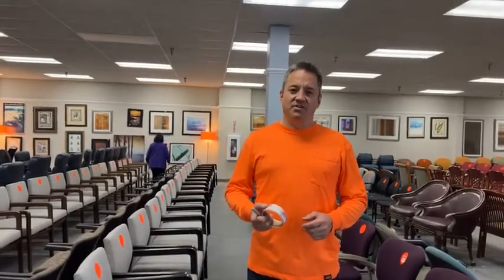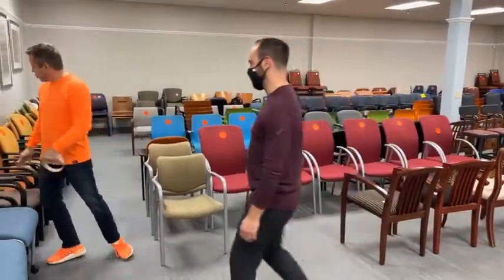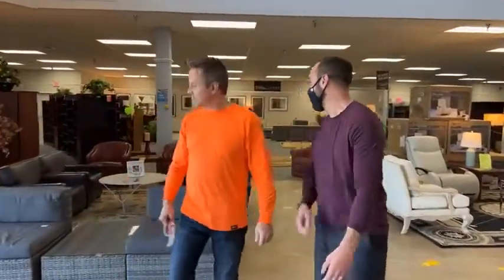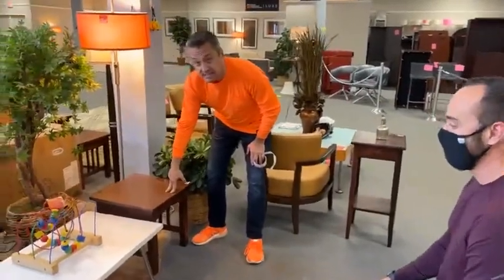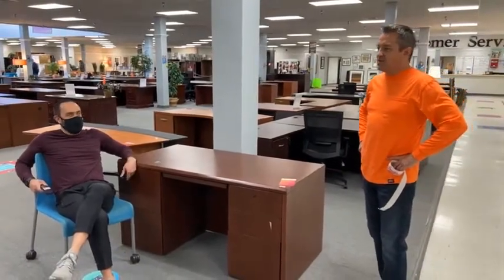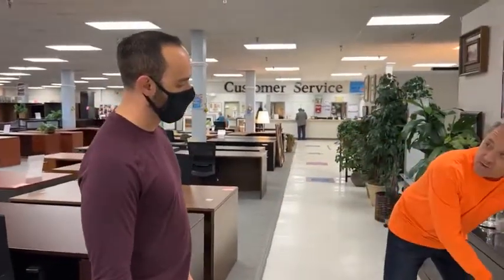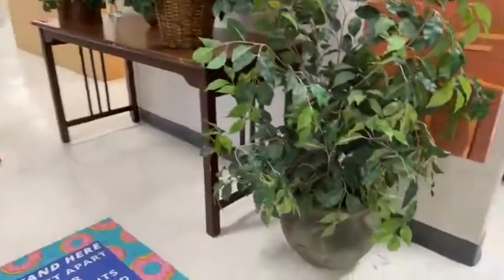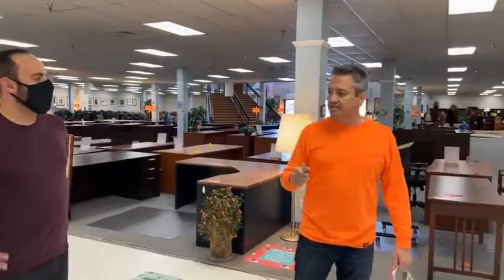01/04/2022 Office Furniture Liquidations Live Video